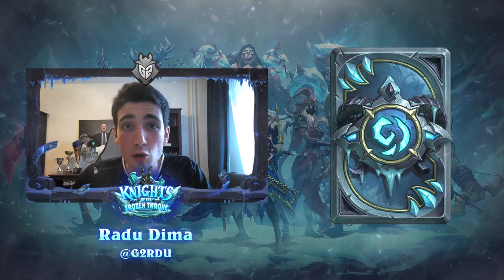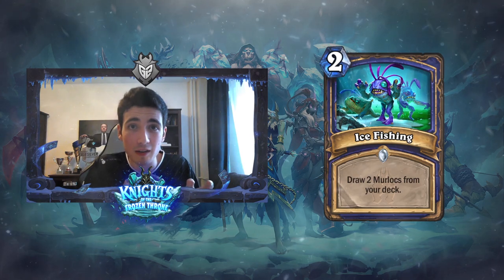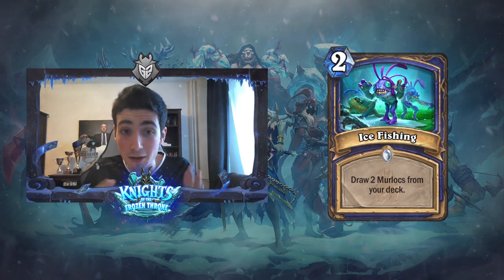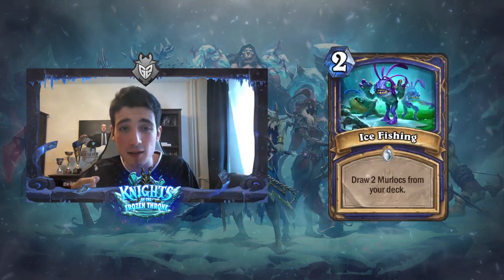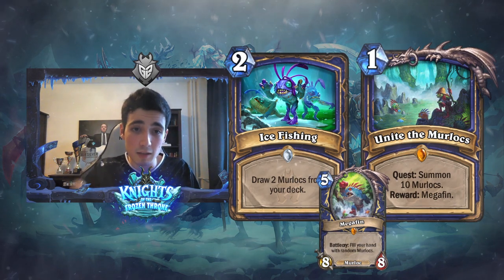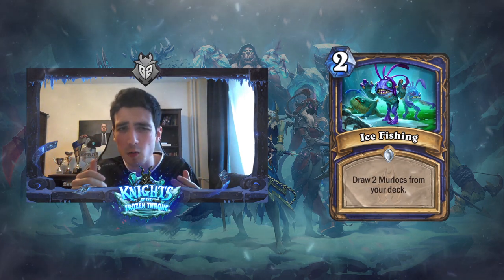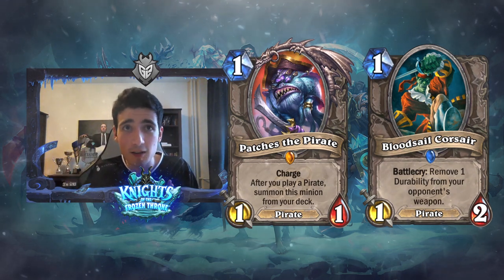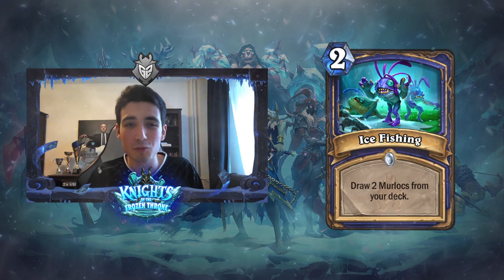G2 Esports: Rdu Knights Of The Frozen Throne Card Reveal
Hearthstone’s new expansion, Knights of the Frozen Throne, is just around the corner! G2's Dima ‘Rdu’ Radu reveals an exclusive preview of an upcoming card that will make a splash in certain decks. Lo and behold, Ice Fishing!